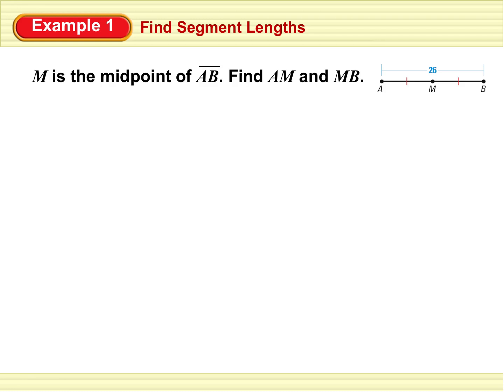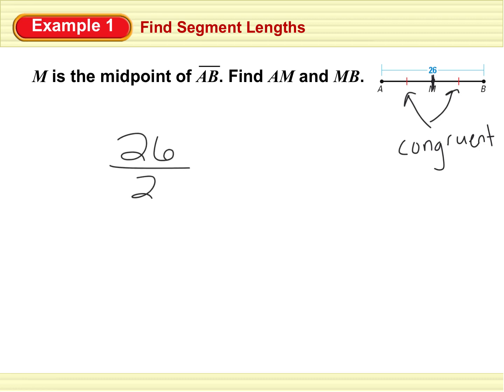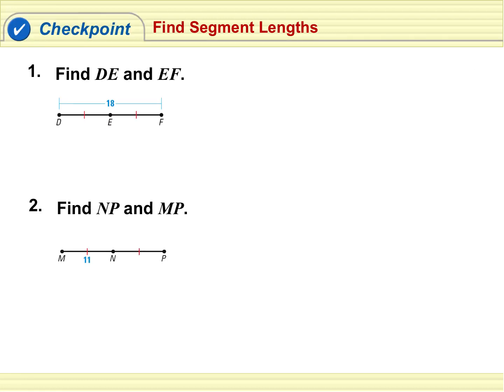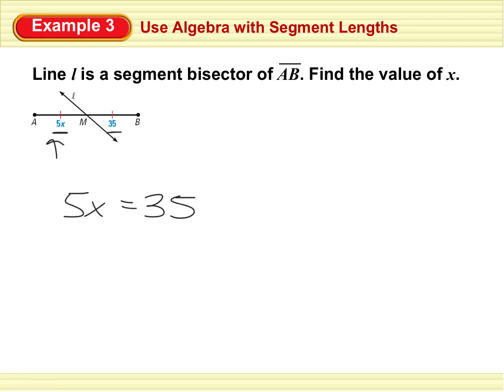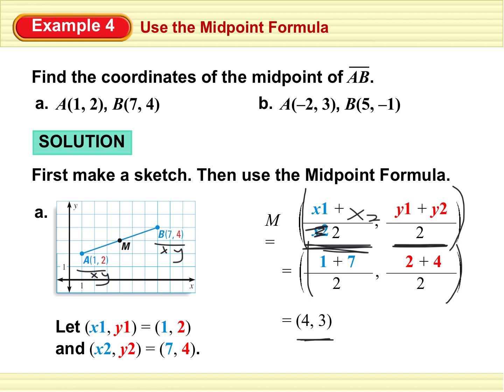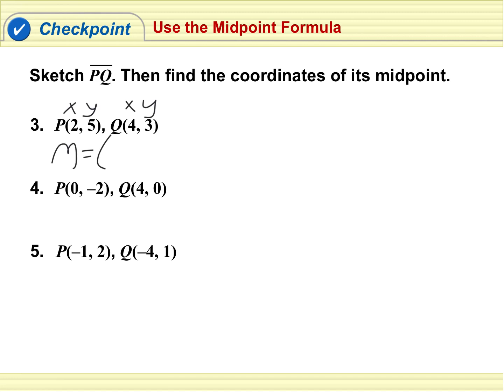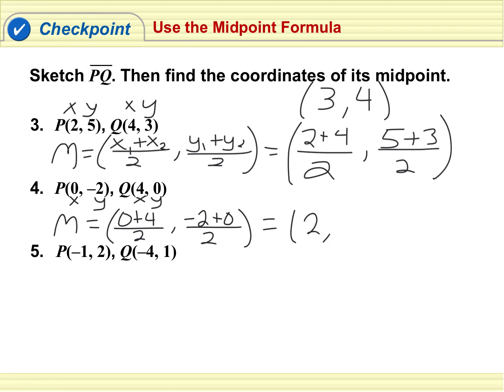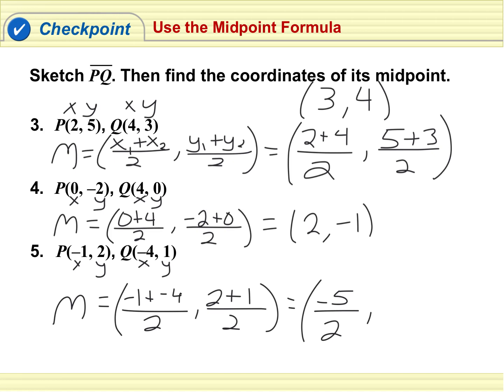GC Lesson 2.1 Notes